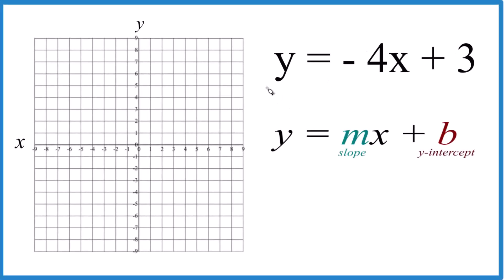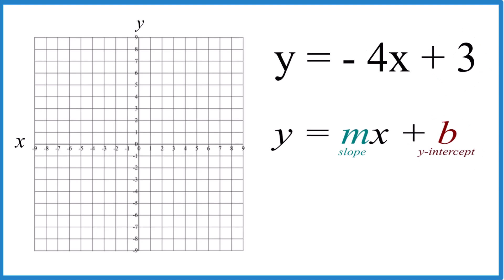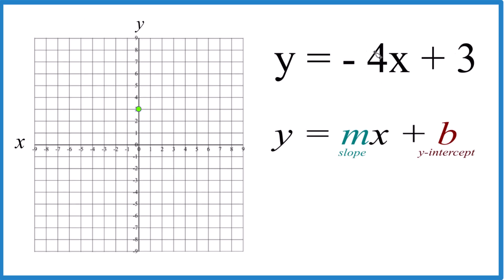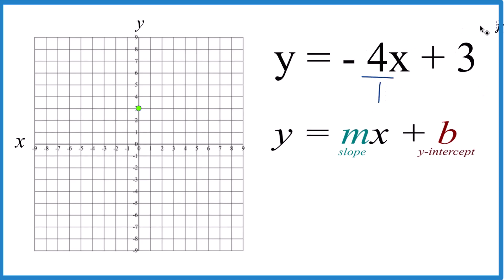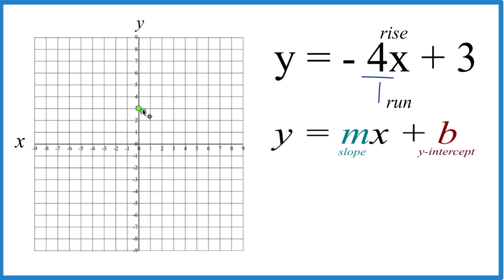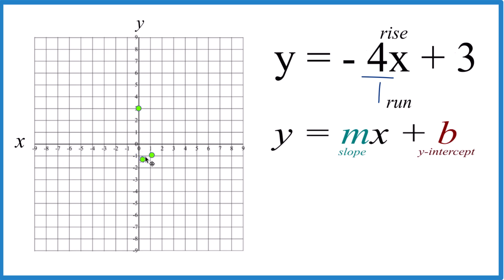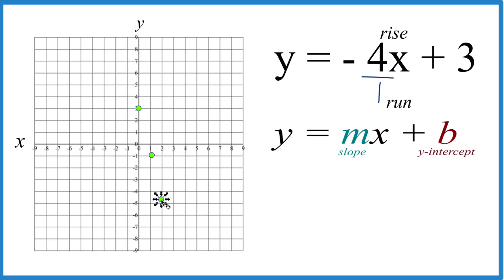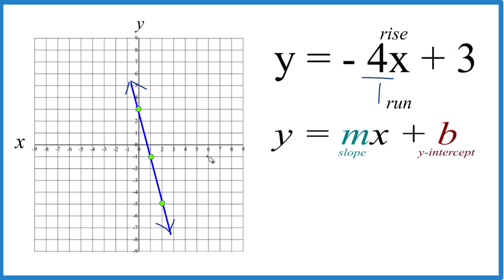Graph y = -4x + 3 (Using Slope-Intercept Form)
In this video, we'll use slope-intercept form to draw the graph for y = -4x + 3. You may also see this written as f(x) = -4x + 3.

y = -4x + 3 (already in slope-intercept form).

m is the slope. We can use the slope to find the rise over run. For -4, we consider that to be -4/1. So we go down four on the y-axis and over 1 on the x-axis. We can do that as many times as we need to in order to draw an accurate line.

I prefer to use the slope-intercept formula since it is much quicker with some practice. You could also use a table of values to make sure the points fall on the line. If they don’t, there is likely a problem. When graphing equations, it is helpful to have them in slope-intercept form (y = mx + b), just like we have in this video.